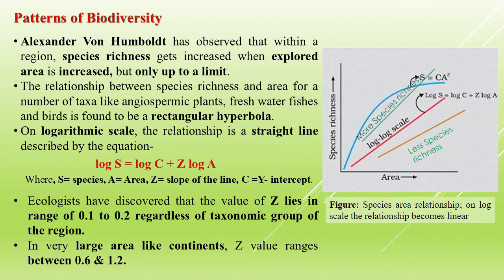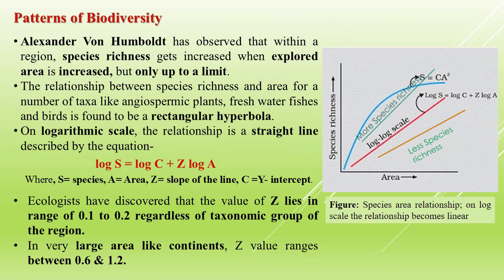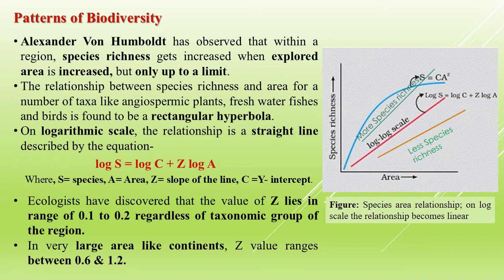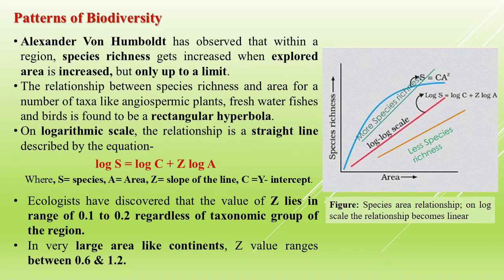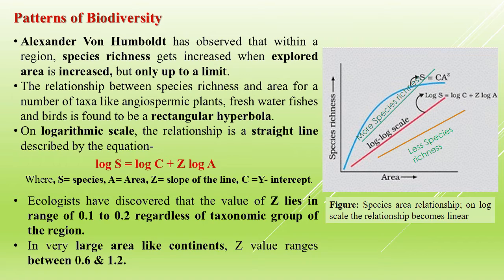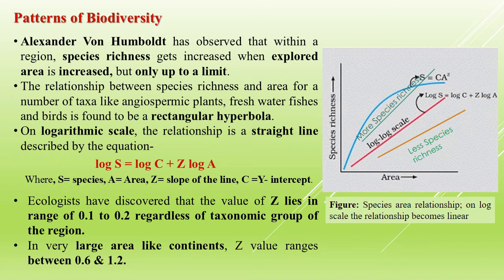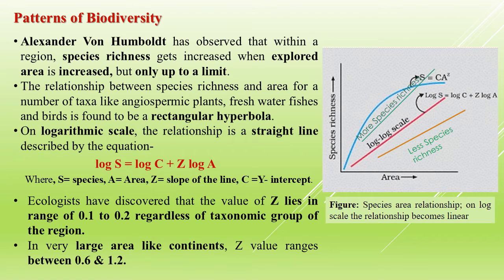Biodiversity and Conservation | Species Area Relationships | L4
CBSE XII (Biology)
UNIT X: Biodiversity and Conservation
15.1.2- (ii): Species Area Relationships